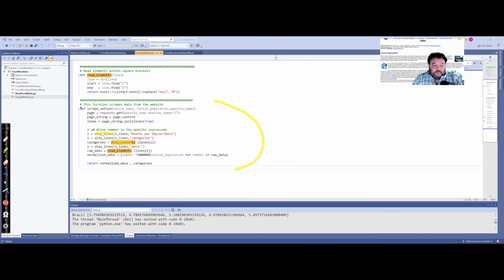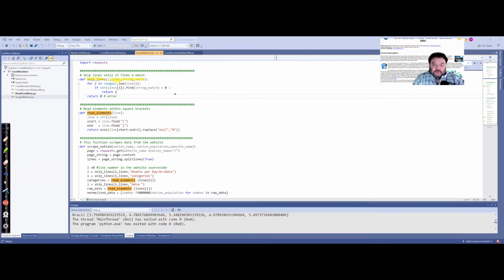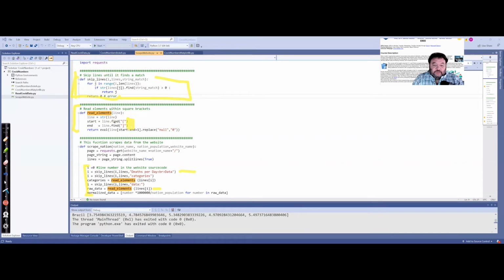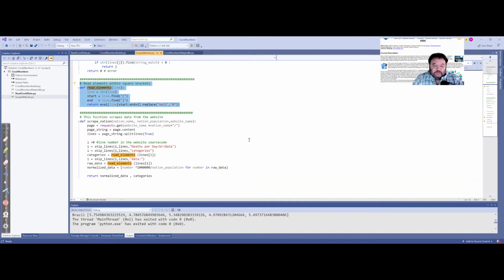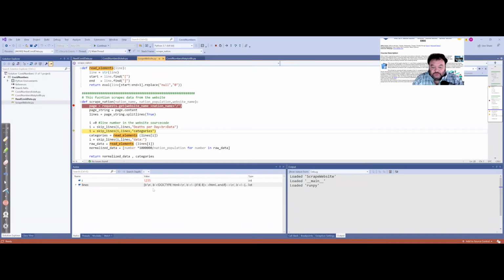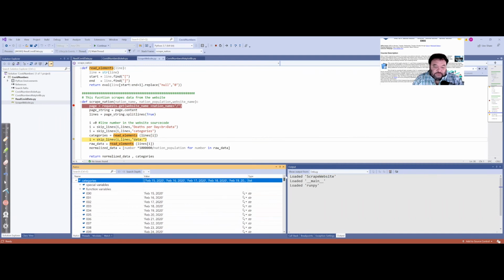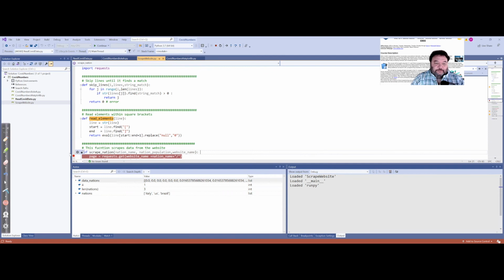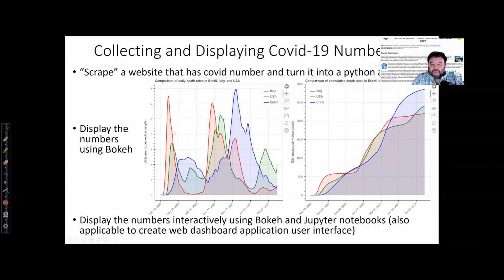025 P4E Python Bokeh Part 4